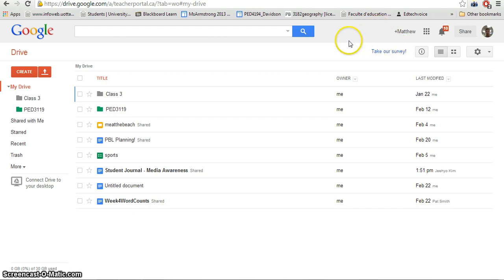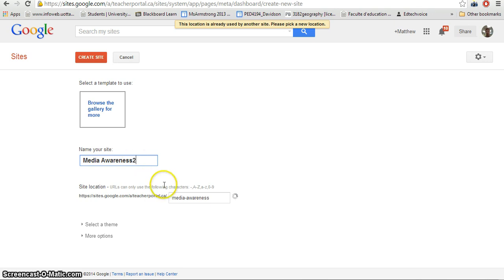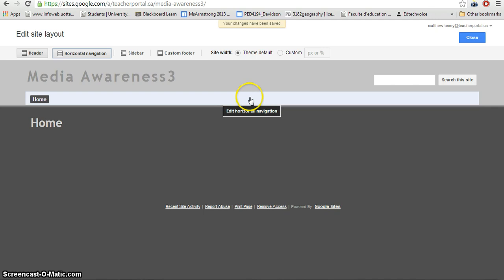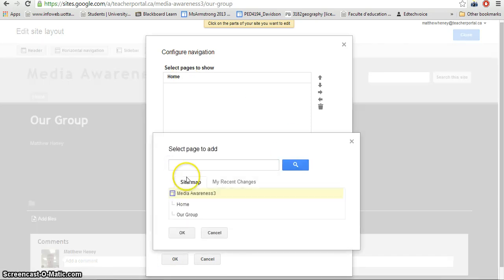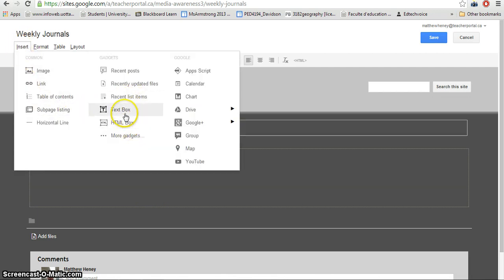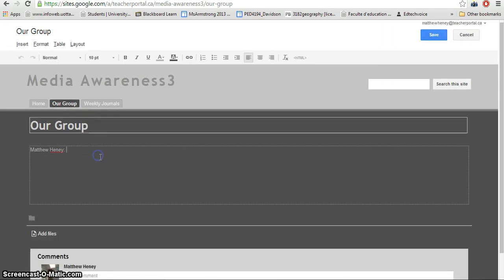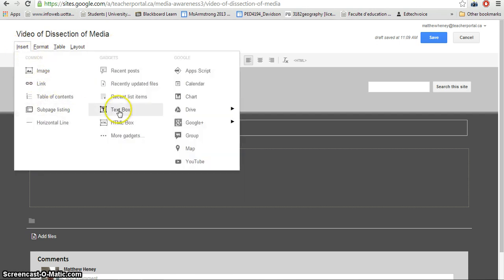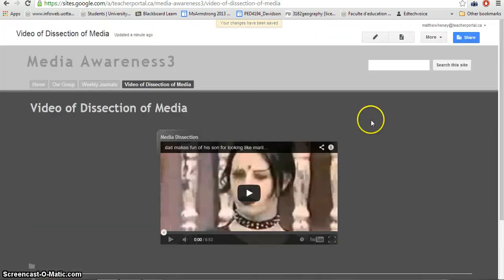English 3U - How to use Google Sites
An explanation on how to create a website and upload or embed to them.